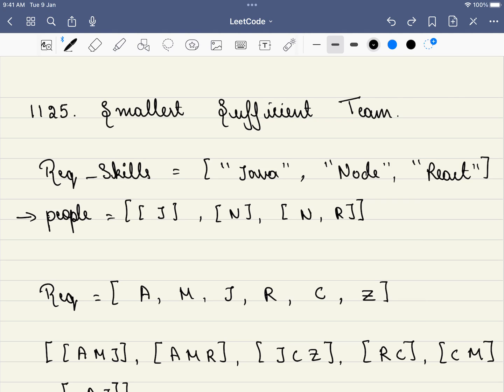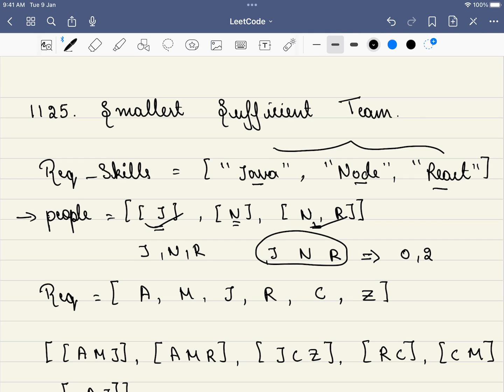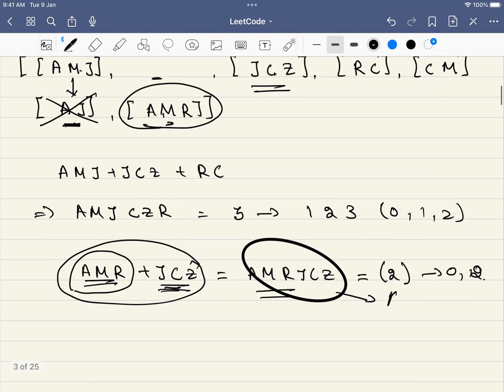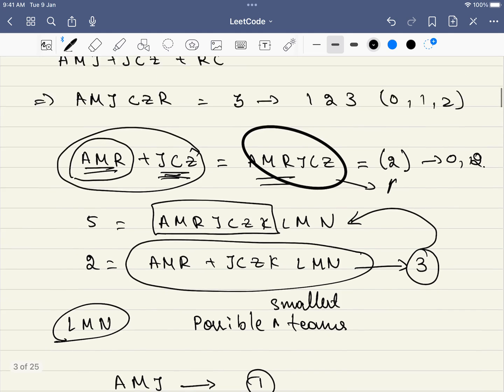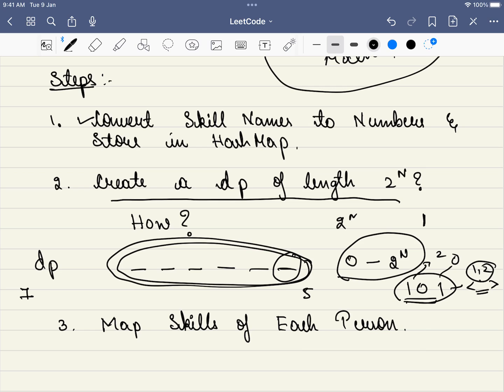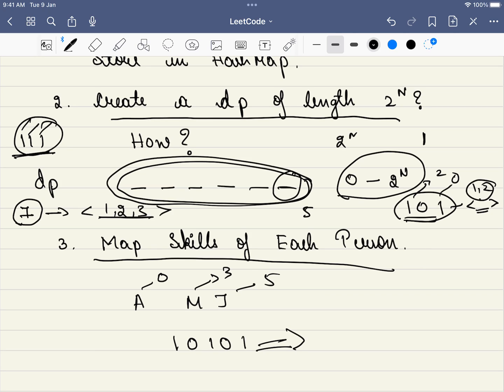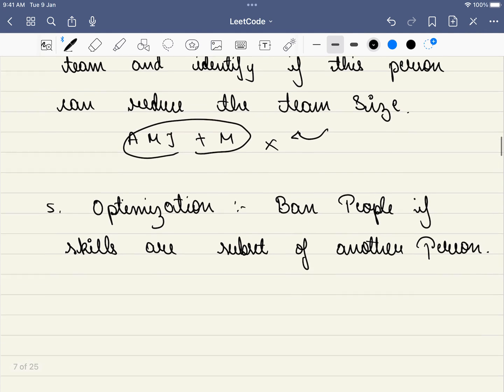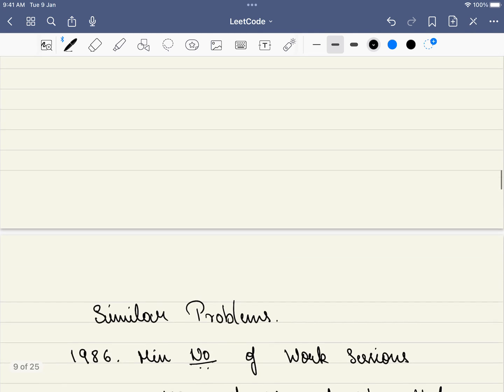LeetCode 1125 Smallest Sufficient Team